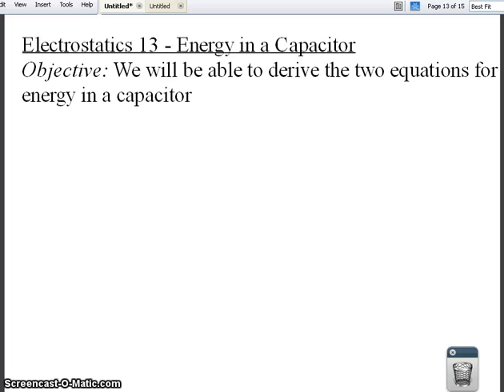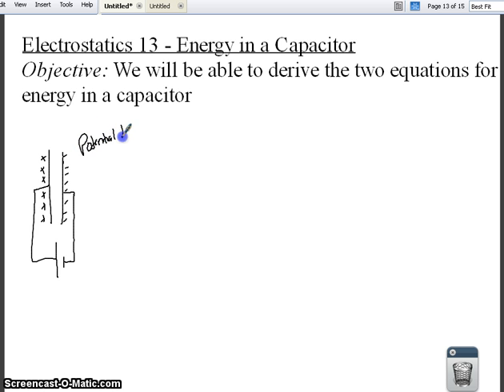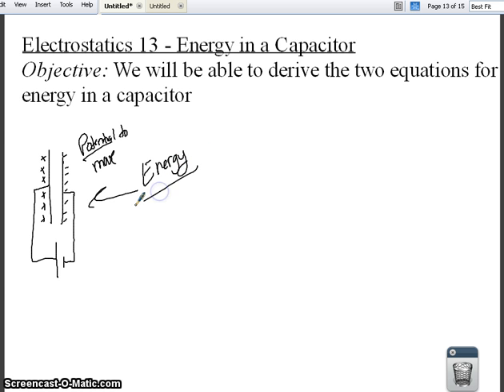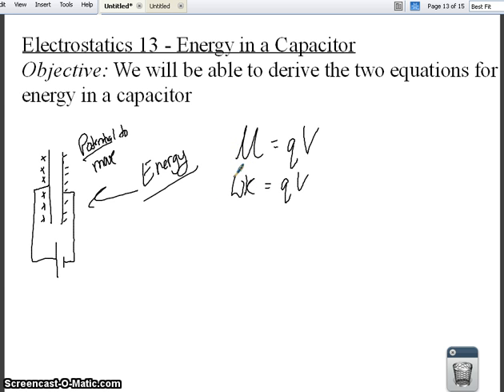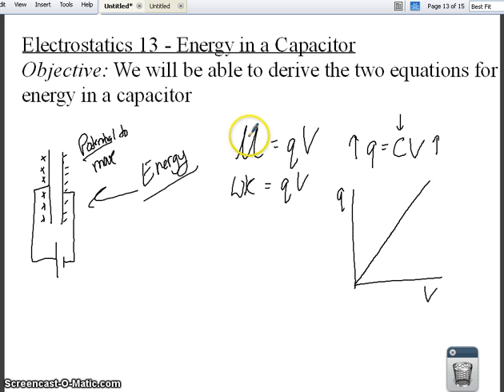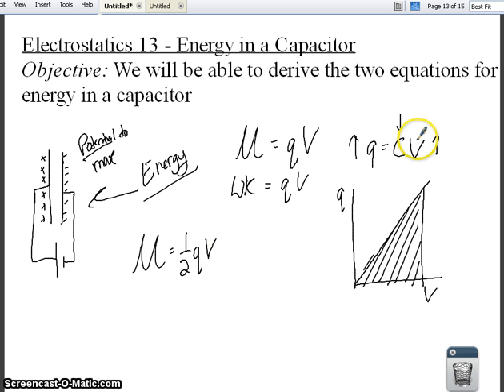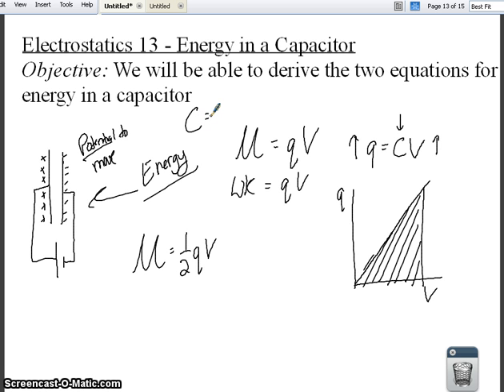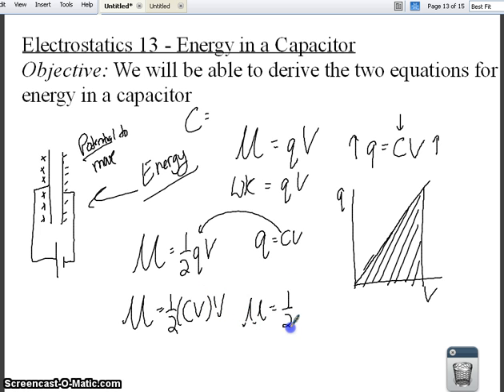Russo Physics: Electrostatics 13 - Energy in a Capacitor